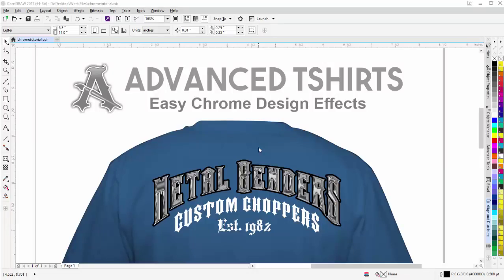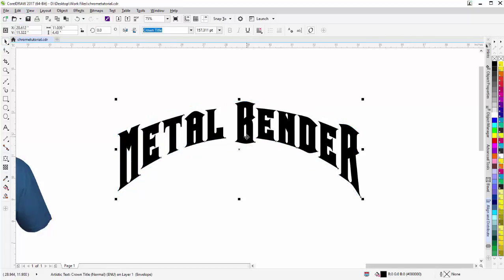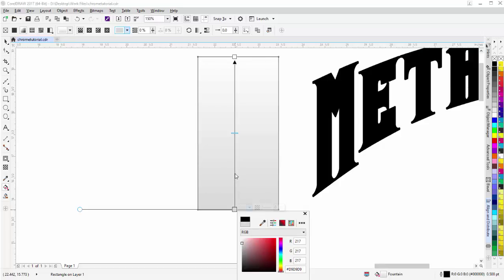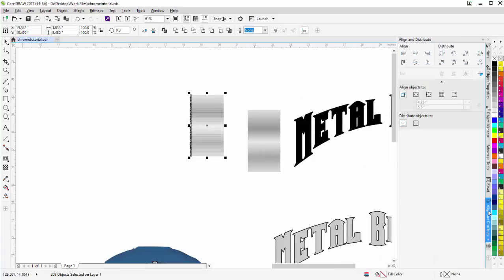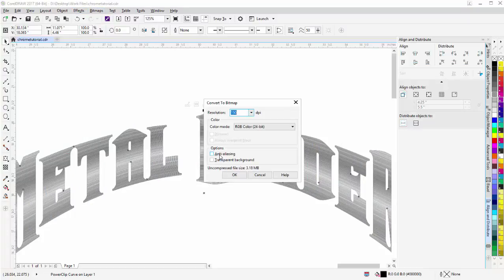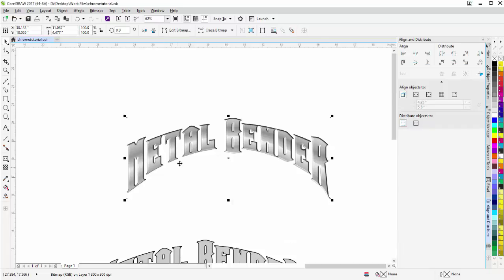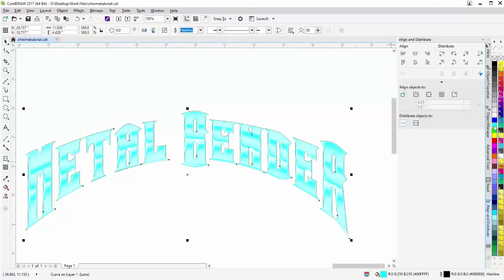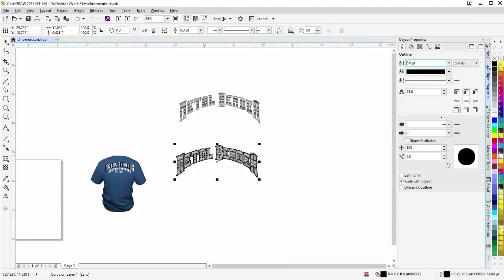T-shirt Design Tutorial Easy Metalic Chrome Effects in CorelDRAW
This tutorial will show some simple techniques to create great looking chrome and metallic design effects directly in CorelDRAW for your t-shirt designs. For more tutorials and design products check out